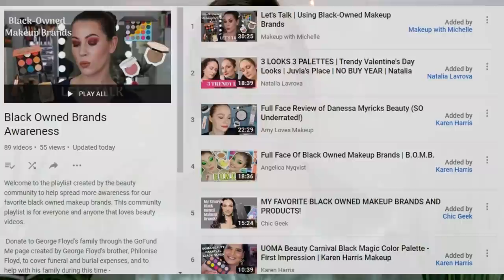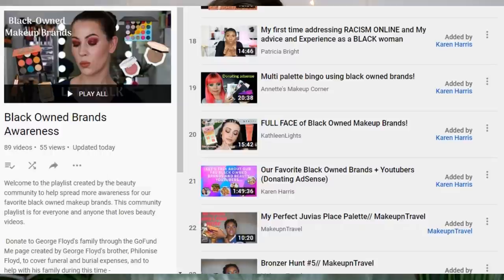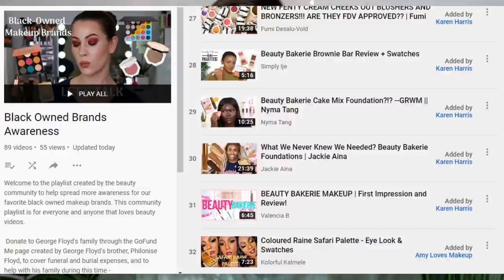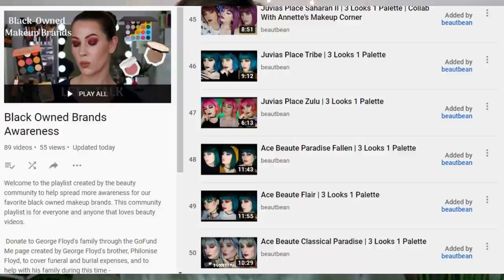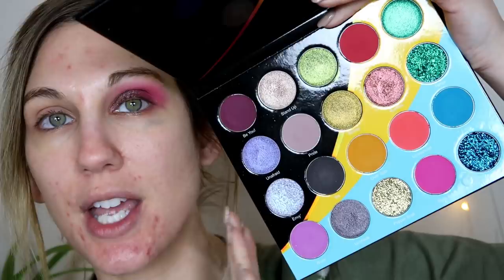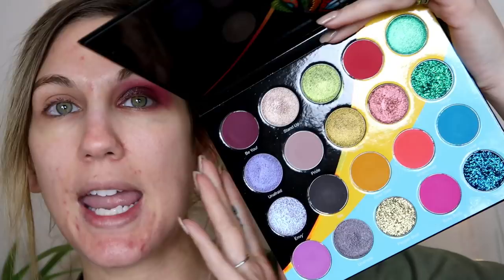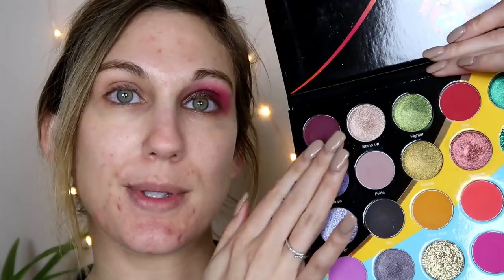FULL FACE BLACK OWNED MAKEUP BRANDS B.O.M.B. MAKEUP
FULL FACE BLACK OWNED MAKEUP BRANDS
  B.O.M.B. MAKEUP

Happy Tuesday! Today I am sharing a Full Face of BlackOwned Makeup Brands - or BOMBMakeup! I really hope you enjoy this look and be sure to check out the playlist for more!
*All Adsense proceeds from this video will be donated to a Black Lives Matter organization.

What I’m Reading:
White Fragility
What I’m Listening To:
1619 Podcast

PRODUCTS USED
Juvia’s Place Wahala
Makeup Molly x Doll 10
Moda BMX 430
CODE: SAMANTHA
Sigma E58
CODE: SAMANTHA
Fenty Primer
Pat Mcgrath Foundation
Pat Mcgrath Concealer
Pat Mcgrath Setting Powder
Fenty Mascara
Juvia’s Place x Fumi Queen Palette
Sold Out
Uoma Beauty Maya
Pat McGrath Contour

♥PURCHASE LAUREN:
*Amazon Kindle: